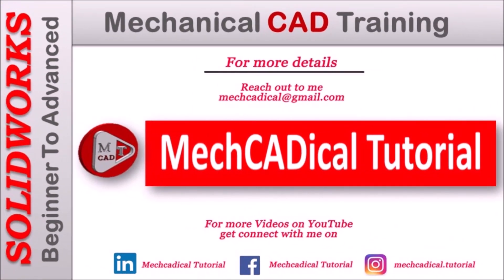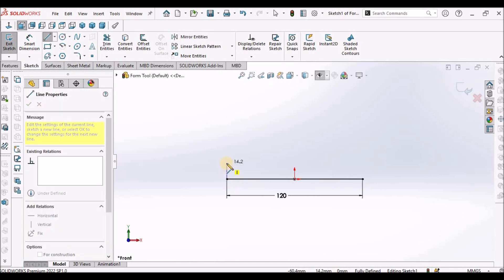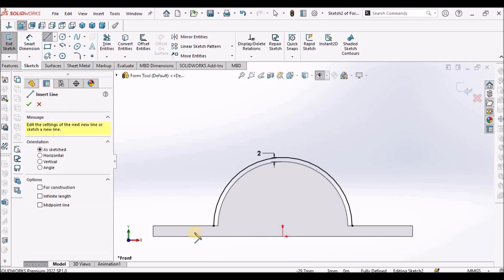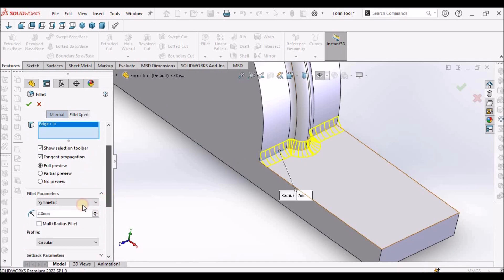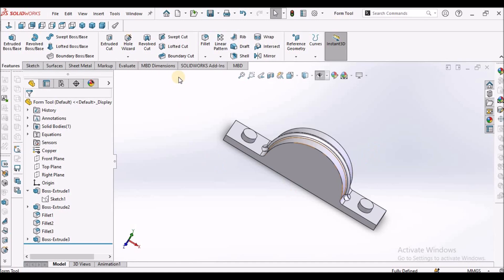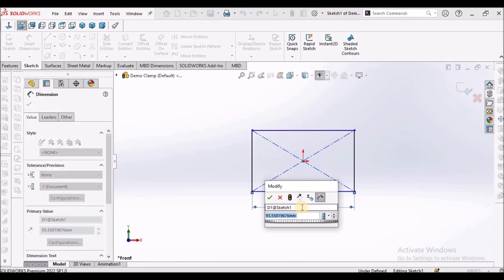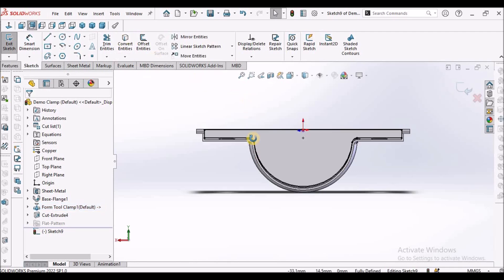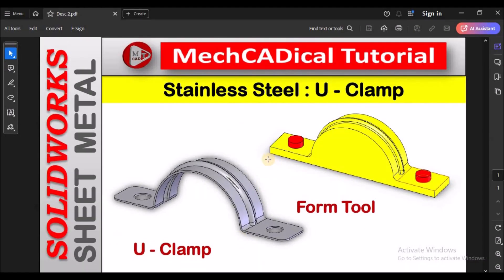U - Clamp in SolidWorks - Sheet Metal Module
In this video, I am going to explain about how to create, U - Clamp in SolidWorks - Sheet Metal Module.